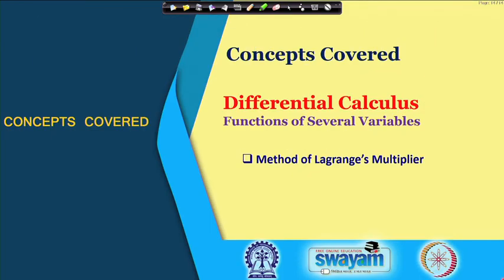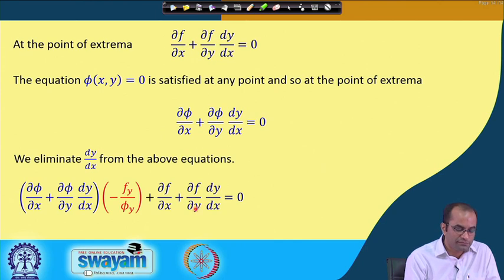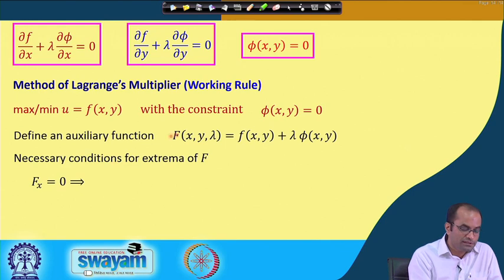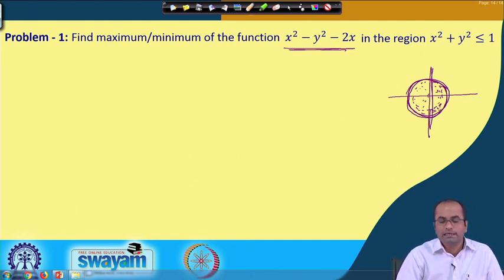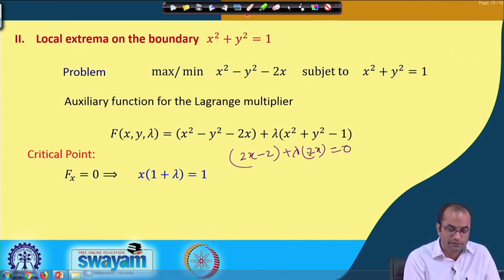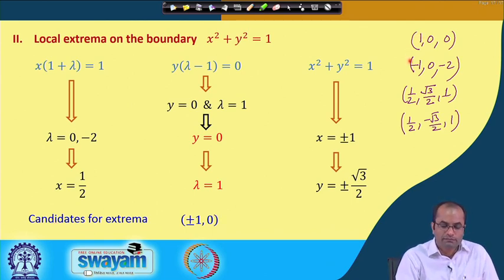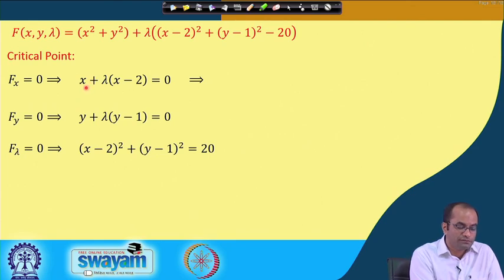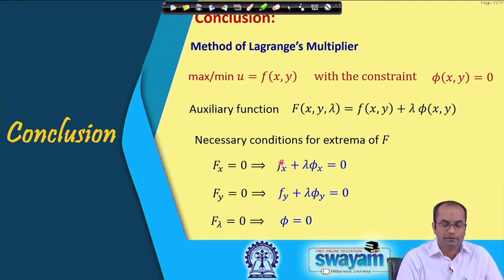Lecture 20 Constrained Maxima & Minima